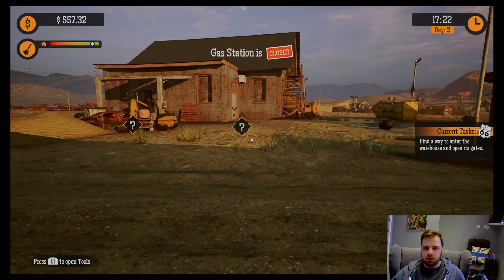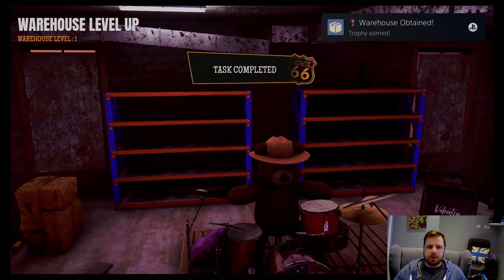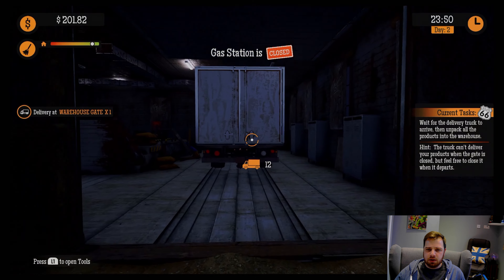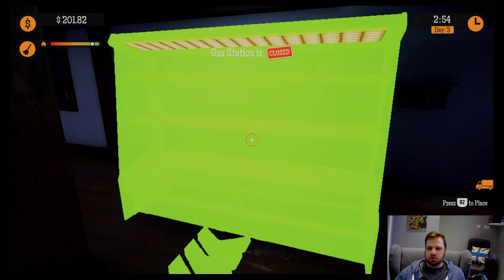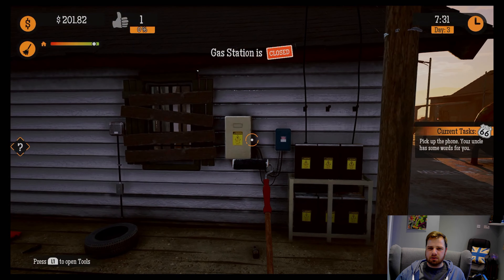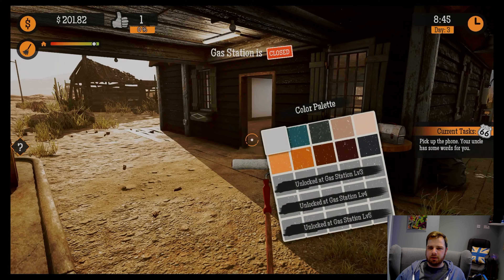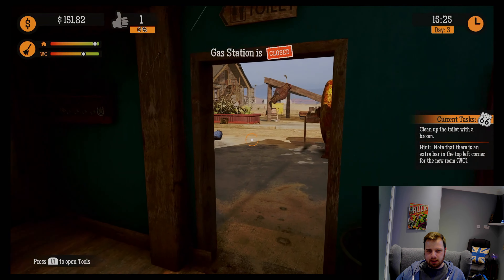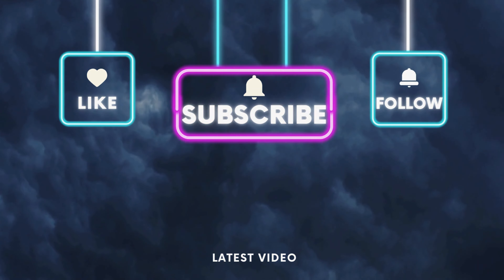The Grand Warehouse Opening! (Gas Station Simulator #4)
Hold onto your seats, because Gas Station Simulator Episode 4 is here and it's time for the grand opening of the warehouse!

In this thrilling instalment, anticipation runs high as we finally unlock the doors to the warehouse, unveiling a treasure trove of potential. Watch as we roll up our sleeves and get down to business, clearing out the clutter and hay bales to make room for our first shipment of snacks. It's all hands on deck as we stock up on tasty treats and get ready to satisfy the cravings of our hungry customers.

But the excitement doesn't stop there! With the warehouse sorted, it's time to turn our attention to the exterior of the gas station. Get ready for a makeover like no other as we revamp the outside with a sleek black and white colour scheme.

Finally, we unlock and paint the new toilet block. Once we have cleared up the mystery stains first, of course.

THANK YOU! You are AWESOME for checking out my video!

If you enjoyed this video, please give the video a LIKE, so i can keep making this sort of content.

It take just a second, and each subscriber means the world to me!